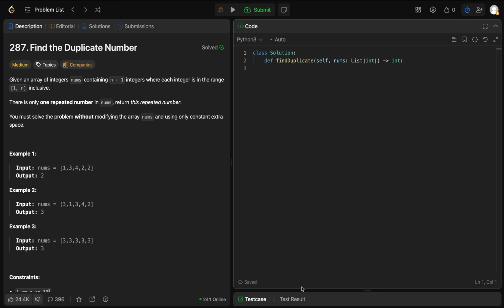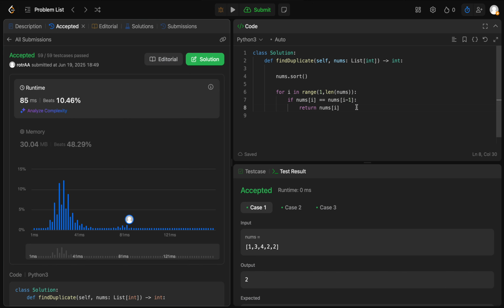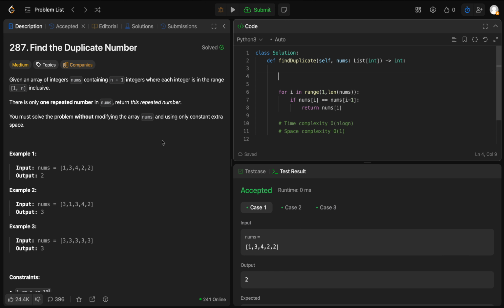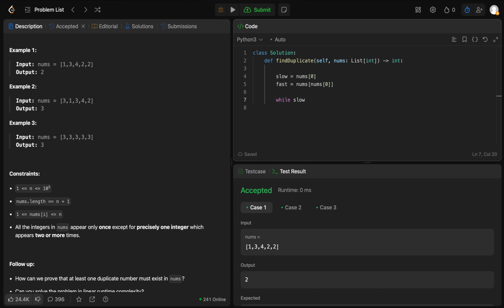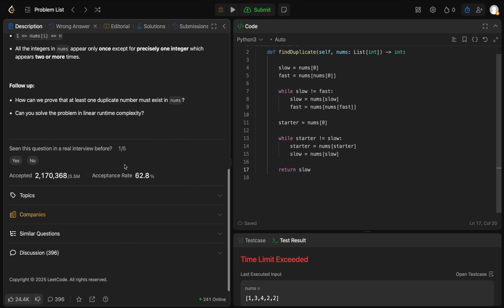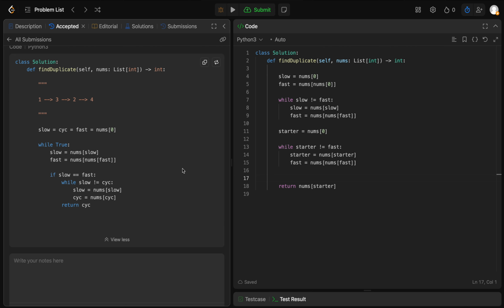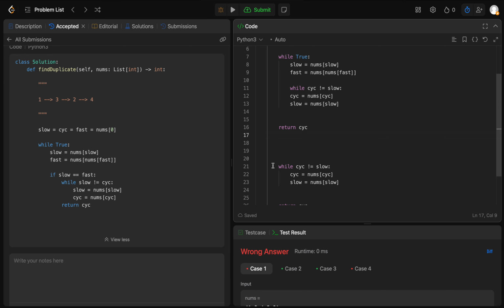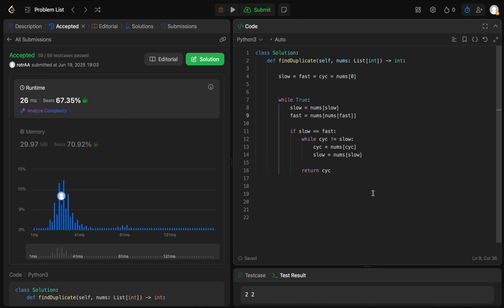Leetcode 287 - Find the Duplicate Number - Python (NeetCode 42/150)